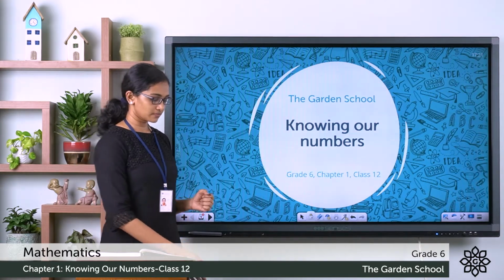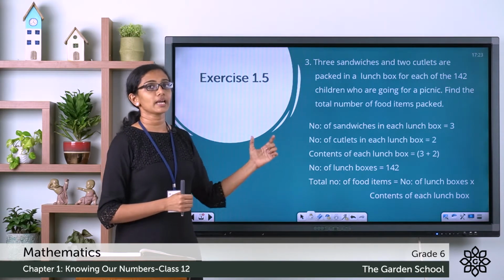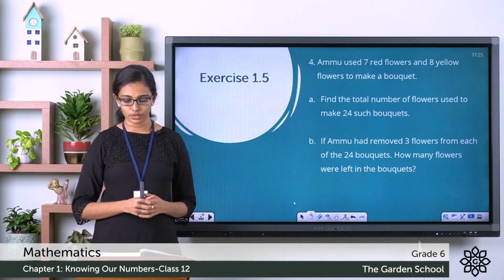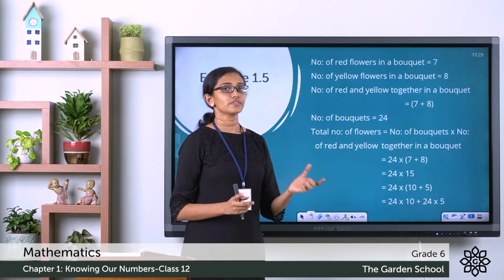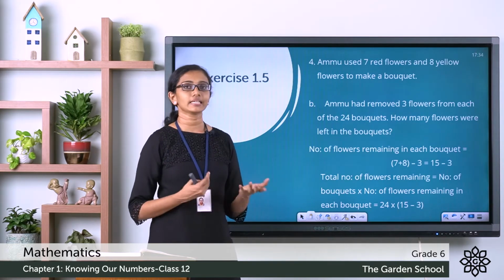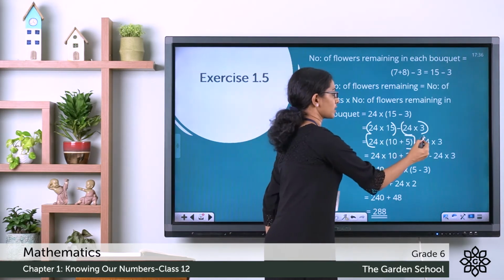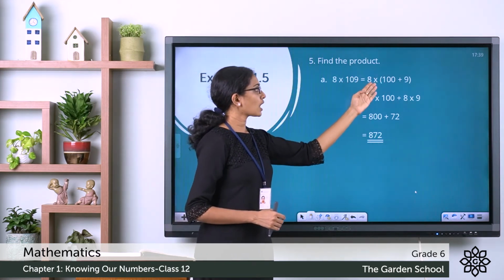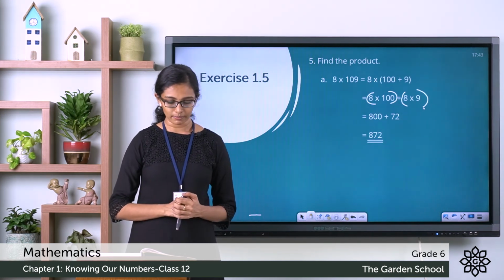Grade 6 Mathematics Chapter 1 Class 12 Exercise 1.5